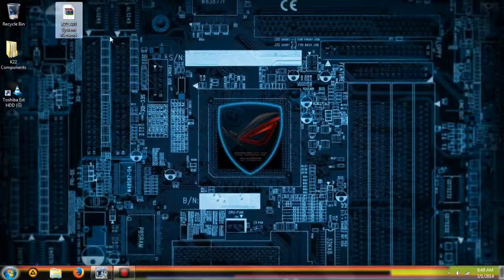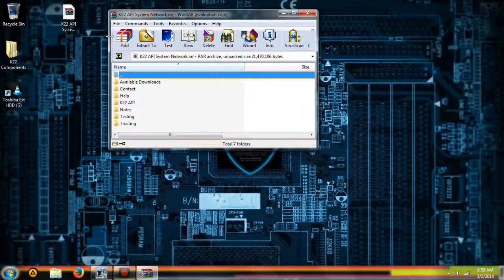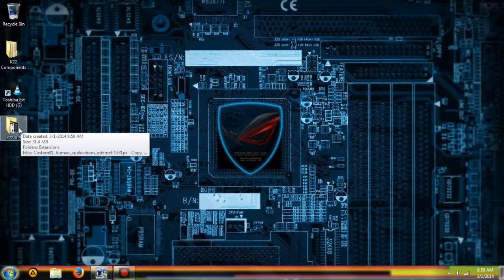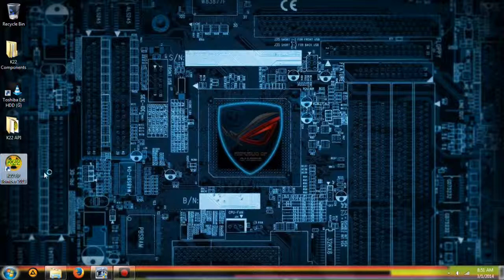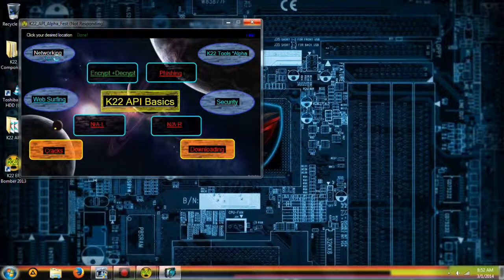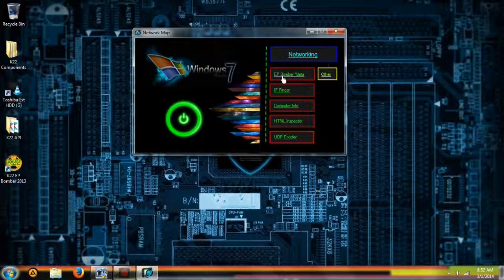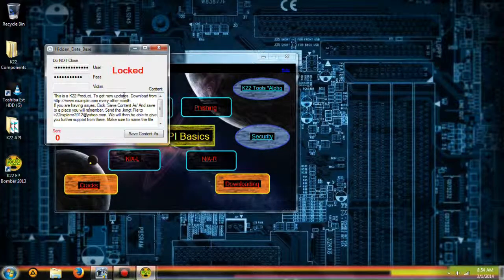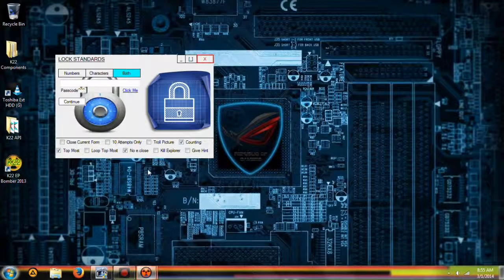K22 API Installation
Watch video for instructions. (first couple minutes is the actual tutorial)